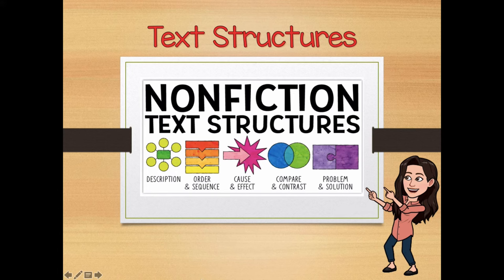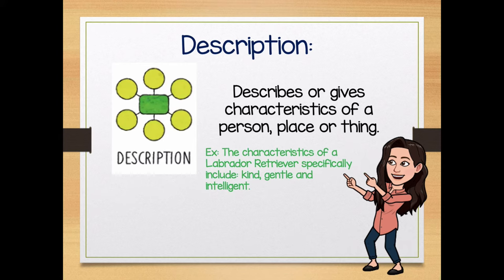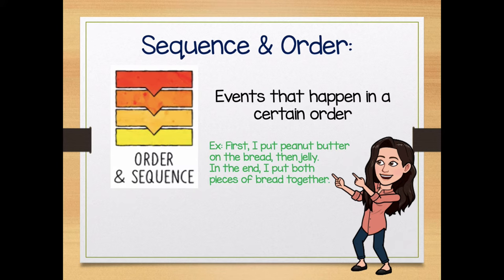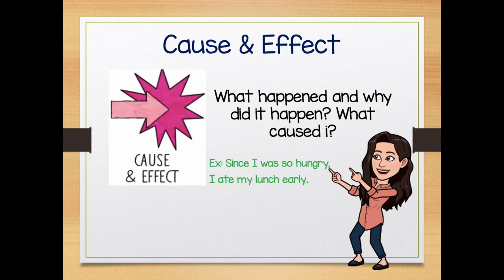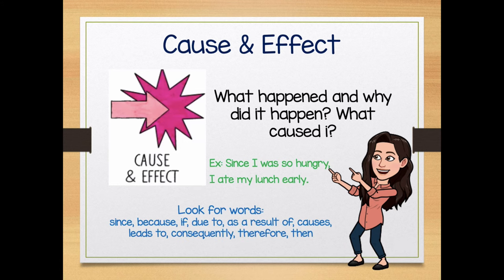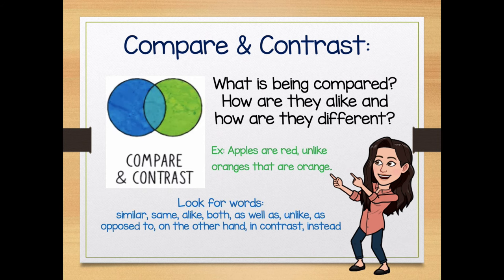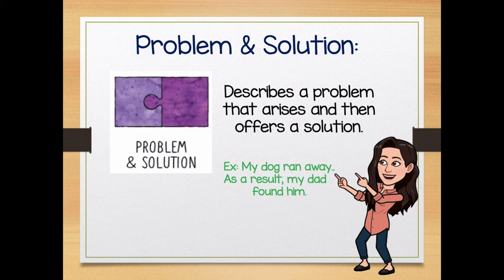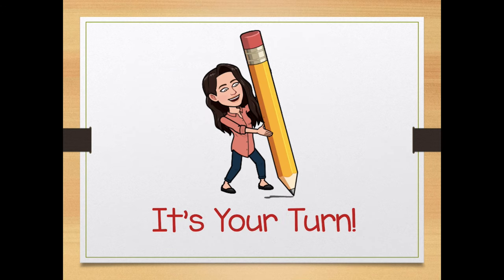Types of Text Structures